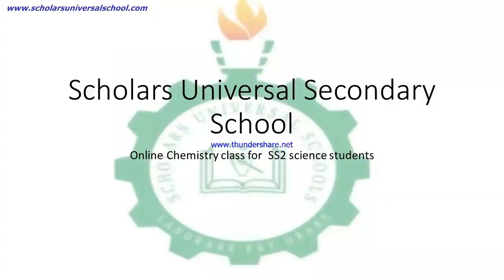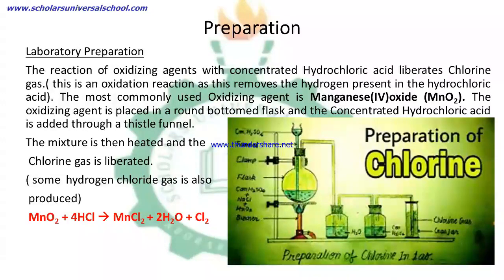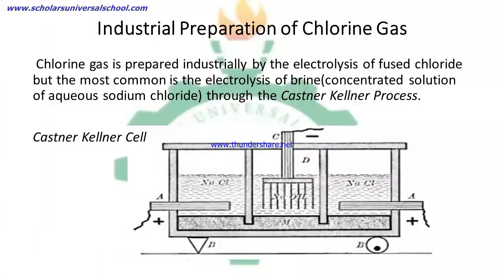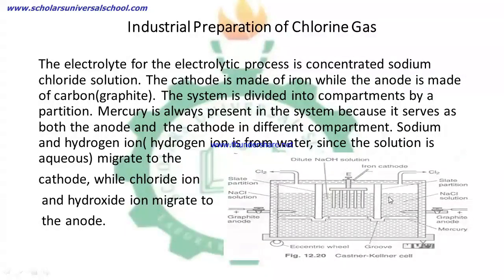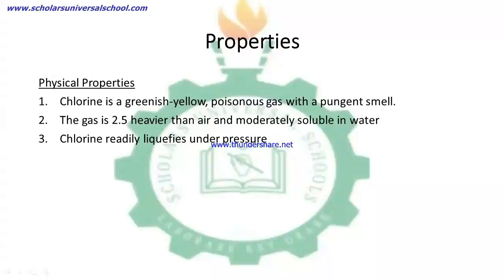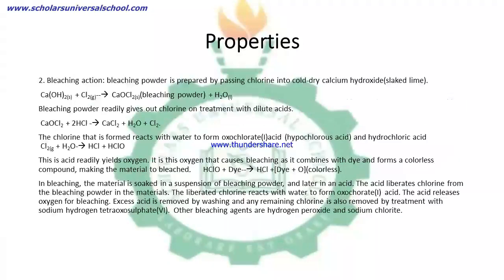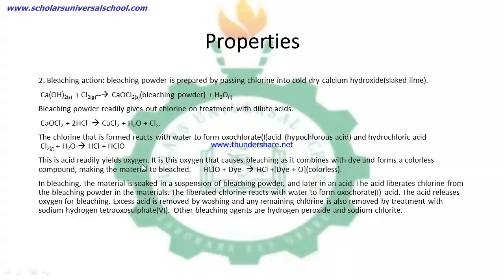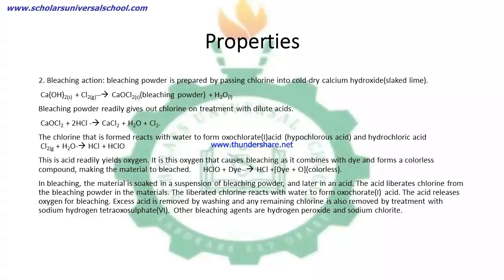Chlorine - Chemistry Lesson 3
This is the explanation of the topic "Chlorine" in Chemistry according to the curriculum